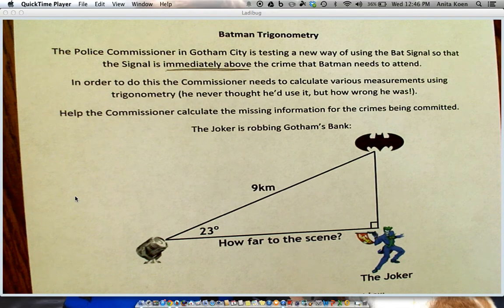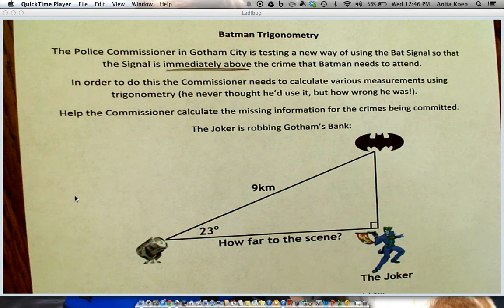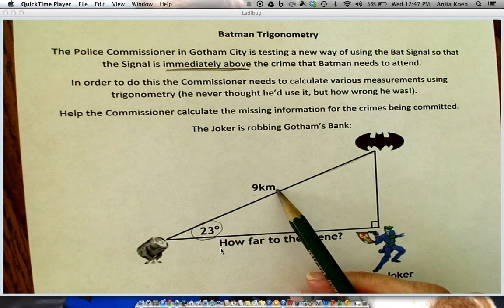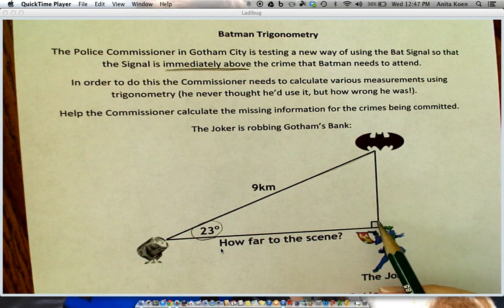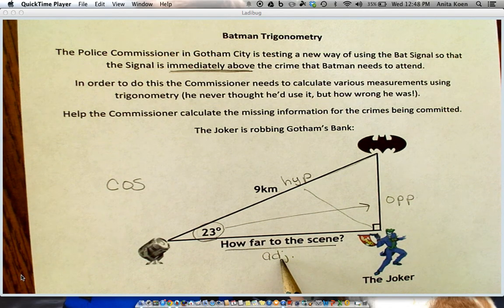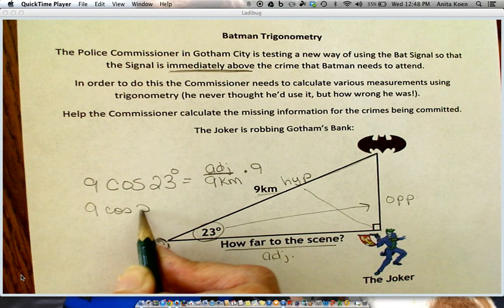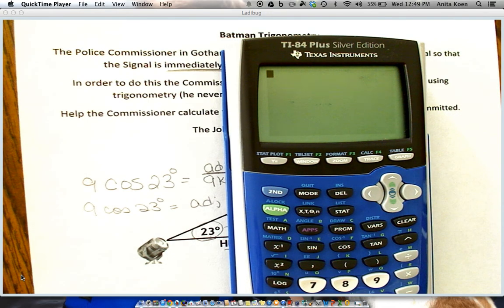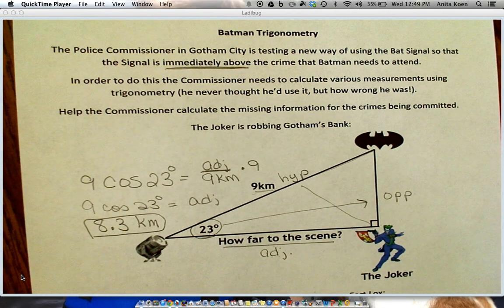Batman Trig Problem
Review Problem for test